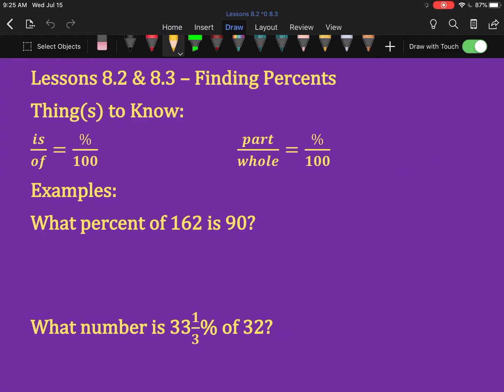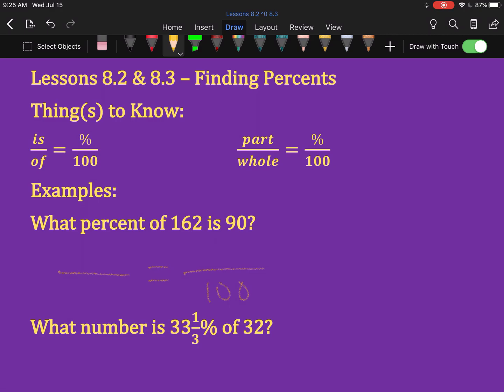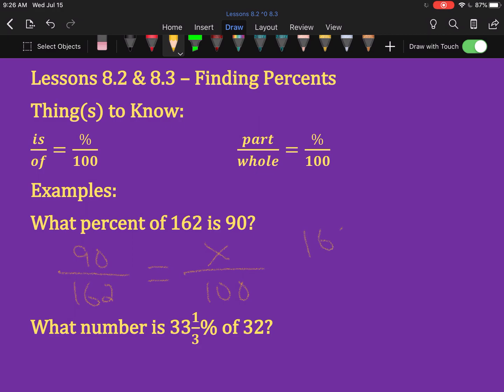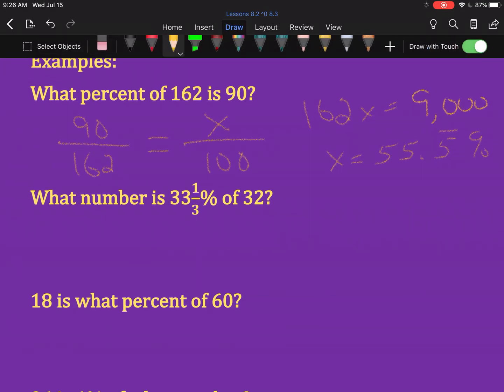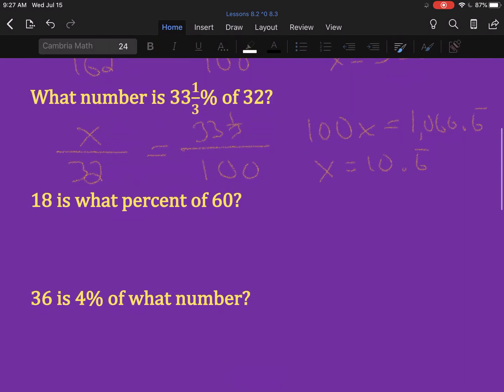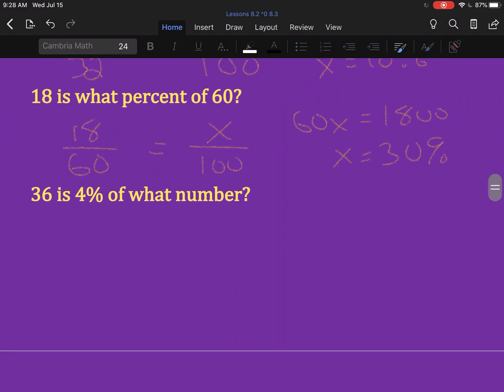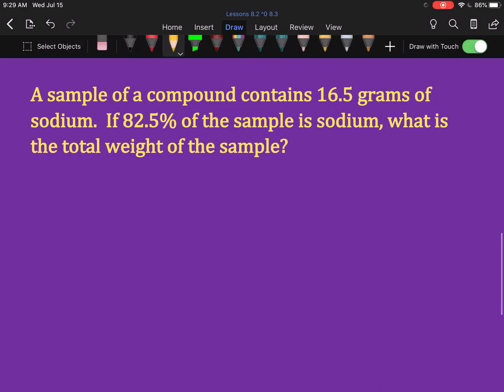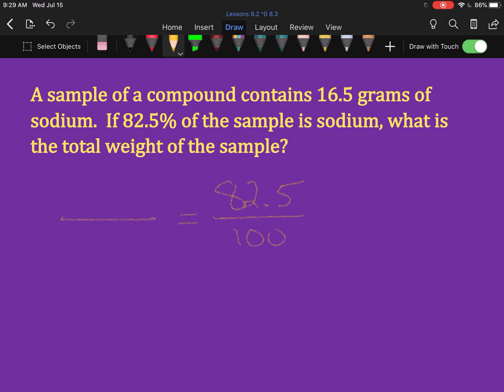Pre Algebra Chapter 8 Lessons 2 & 3 Notes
Finding Percents; Finding a Number When the Percent is Known